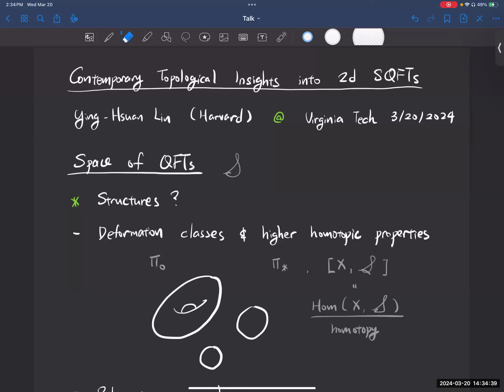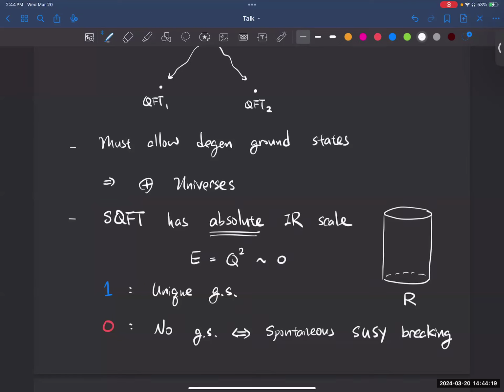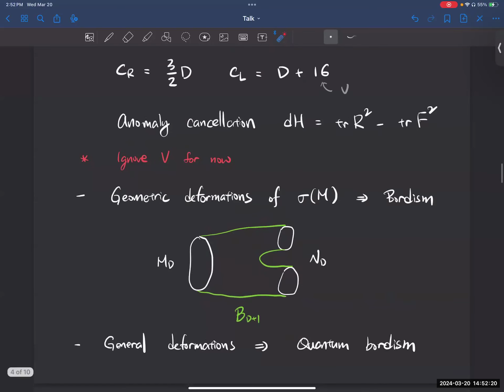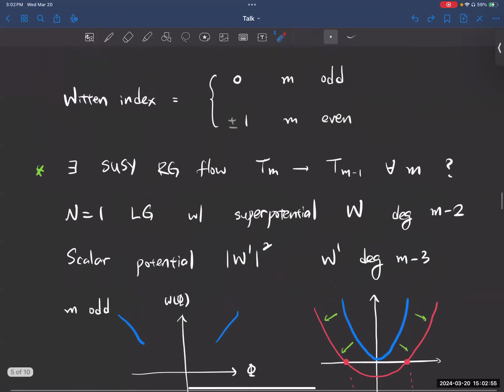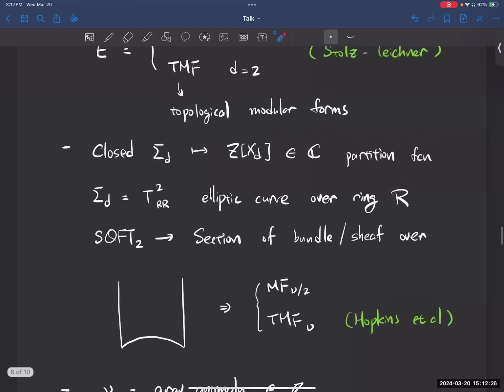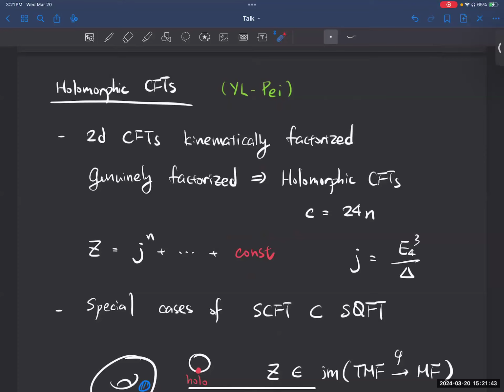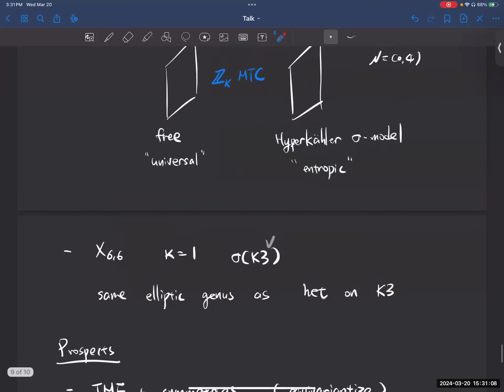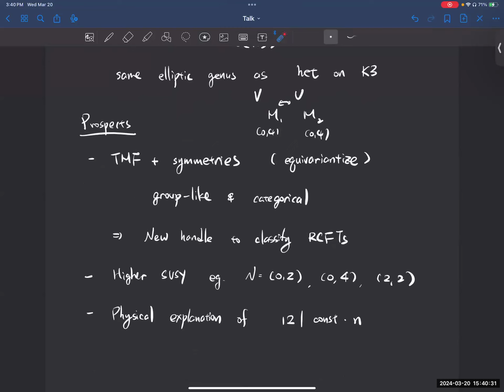Ying-Hsuan Lin: Contemporary topological insights into 2d SQFTs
I will discuss the recent use of a quantum version of cobordism known as topological modular forms in the study of 2d SQFTs including holomorphic CFTs.